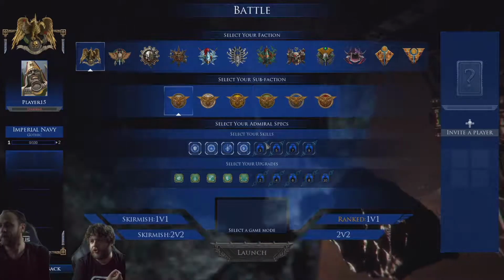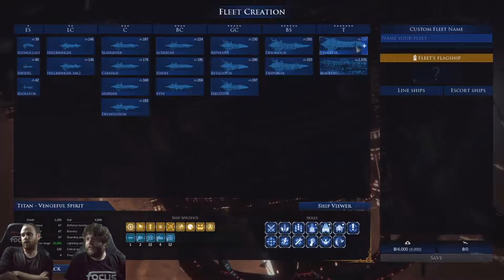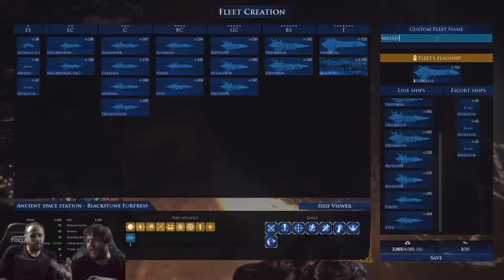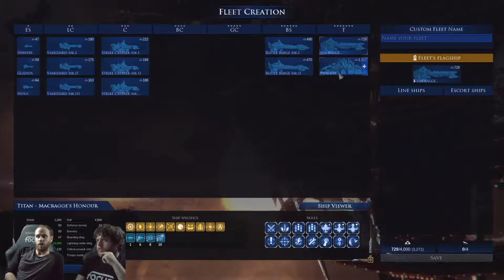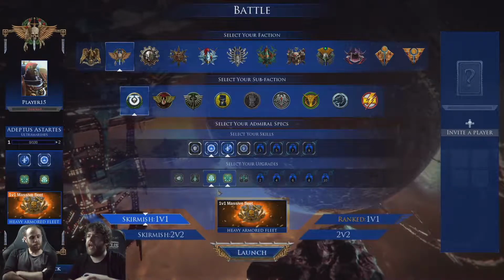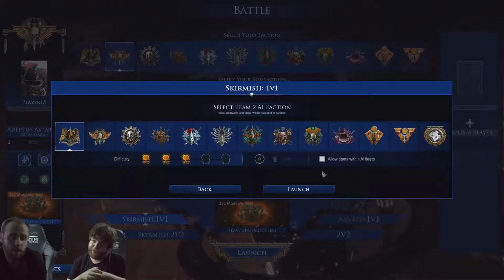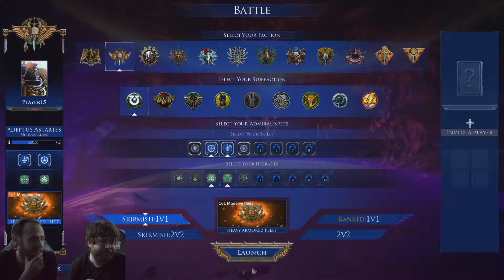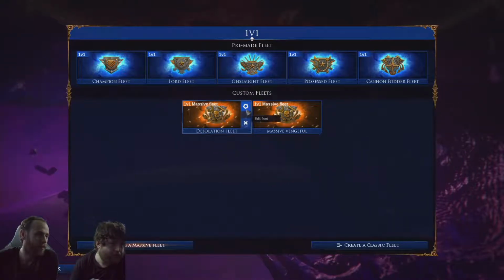Battlefleet Gothic: Armada 2 - Massive Fleets Stream Replay